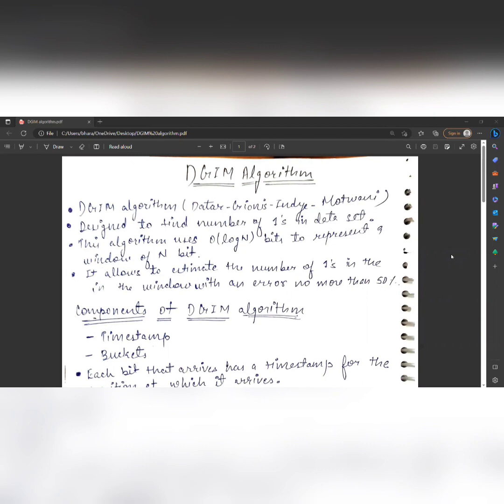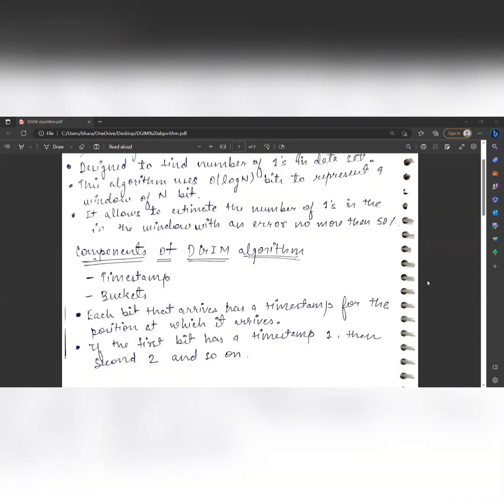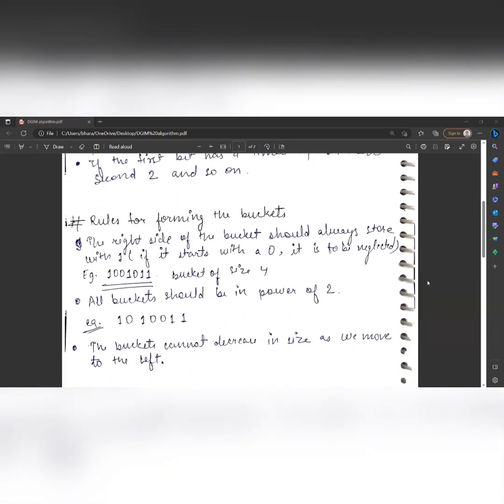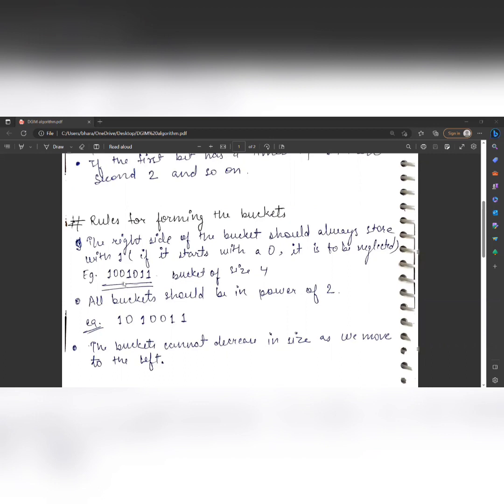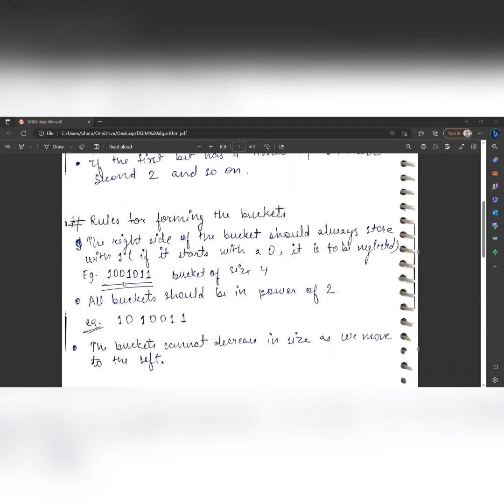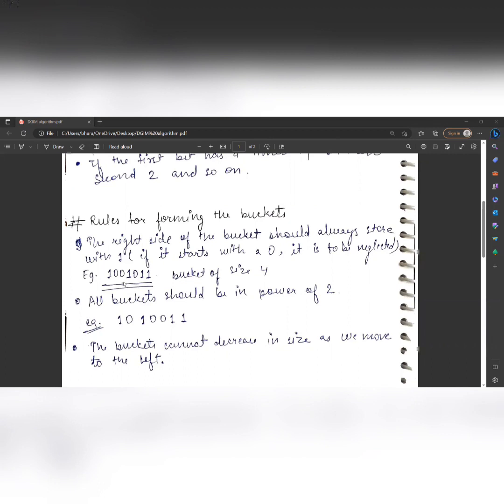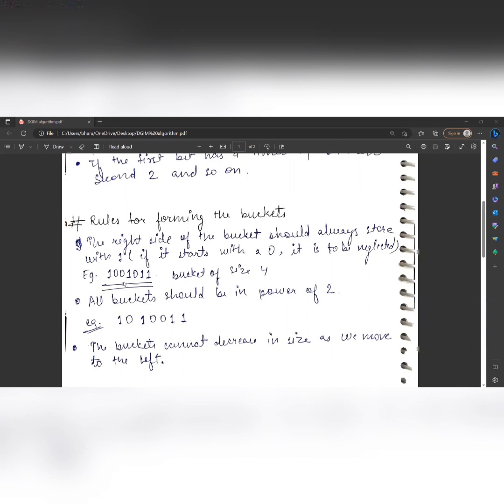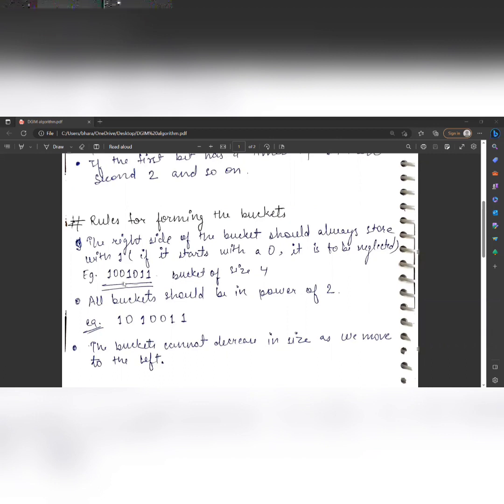DGIM Algorithm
This video explains DGIM algorithm. After 6.4 minutes in the video, demo screen is missing. The video is prepared by Anjali Sewani (11912046), Anjanli (11912044),  Amisha Chhoker (11912047) and Priyanka (11812021), students of B Tech (Computer Engineering) 8th semester, as part of their Big Data analytics lab class.